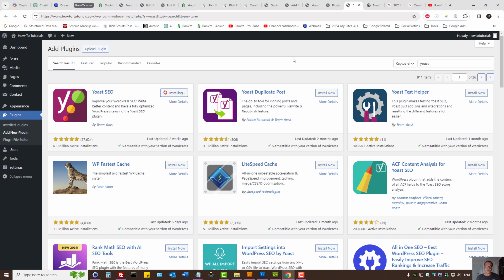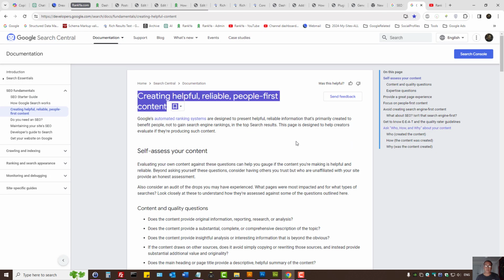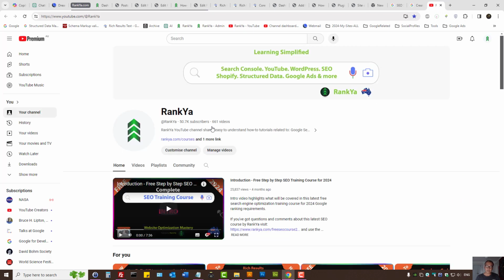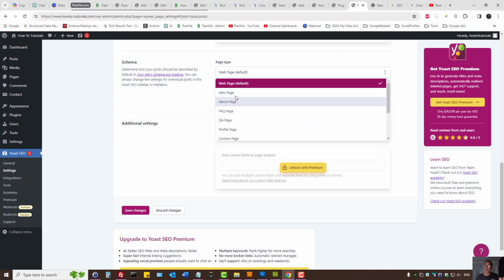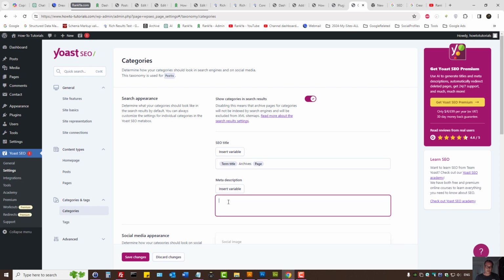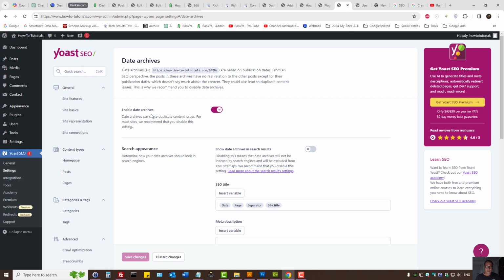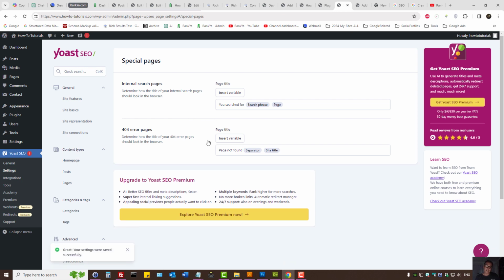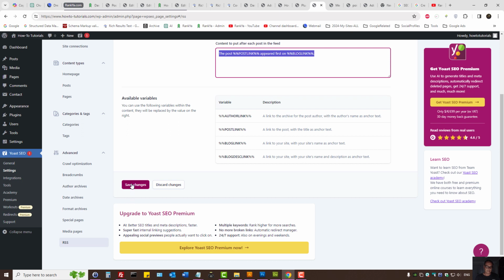How To Install Configure Setup Yoast SEO Plugin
Video tutorial showing how to use Yoast SEO WordPress Plugin. visit for more how-to lessons for WordPress